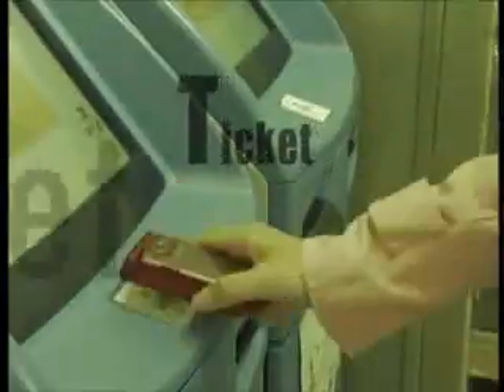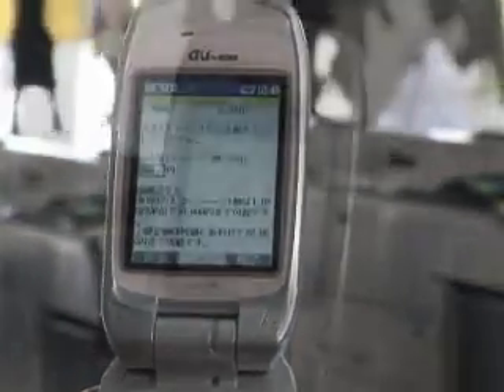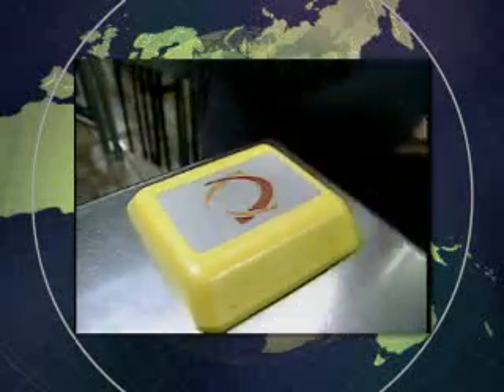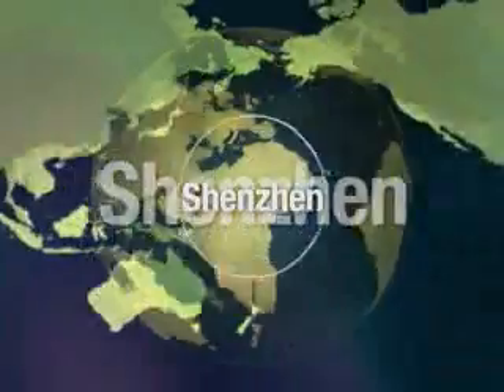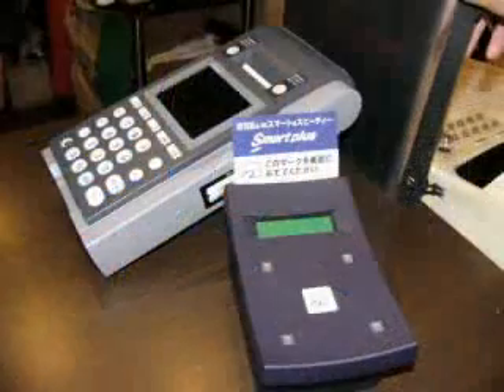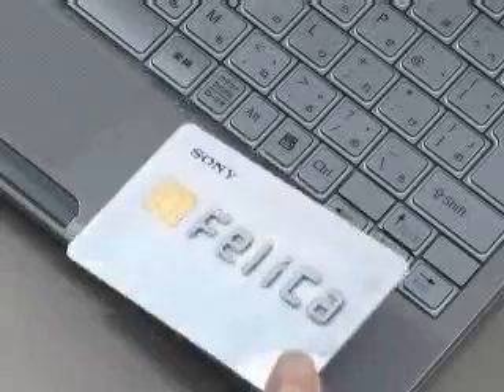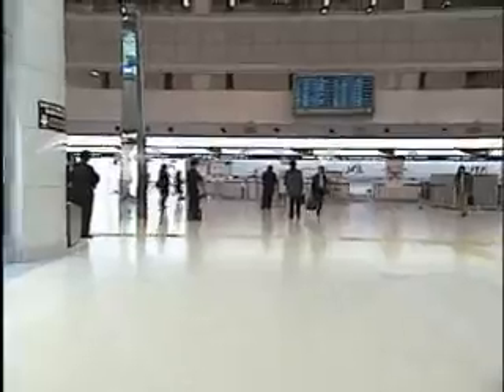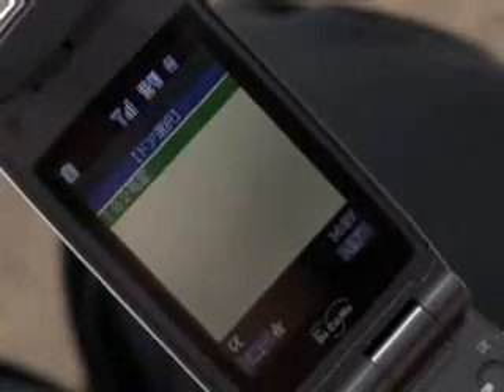FeliCa Video about NFC RFID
Near Field Communication with FeliCa